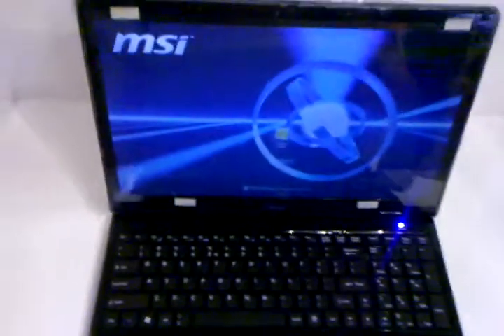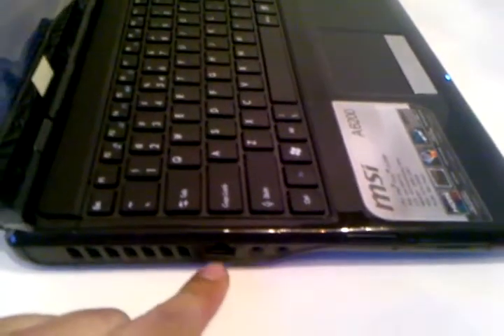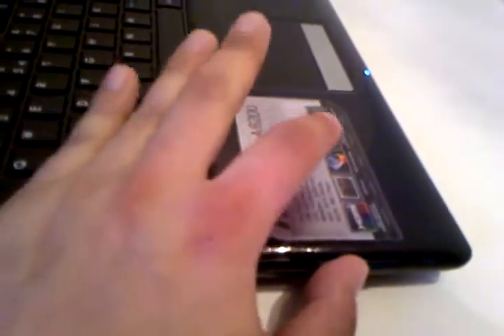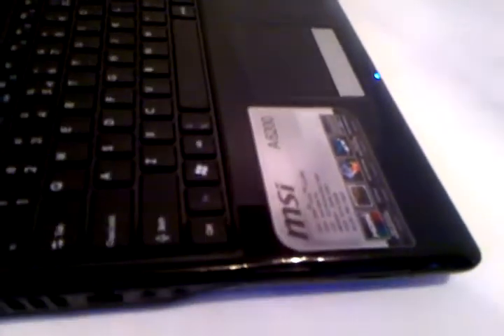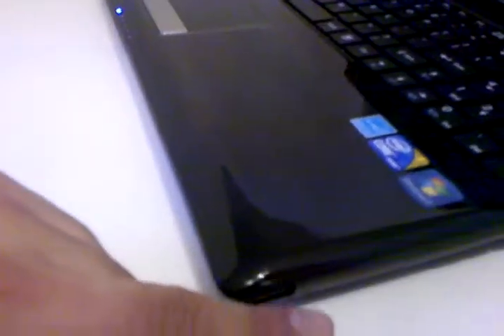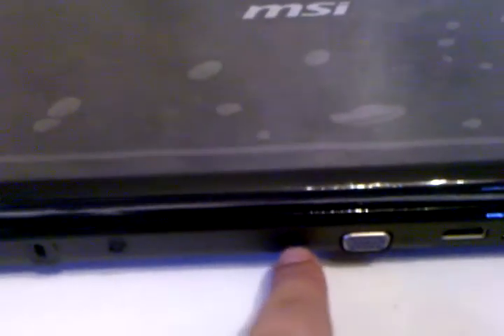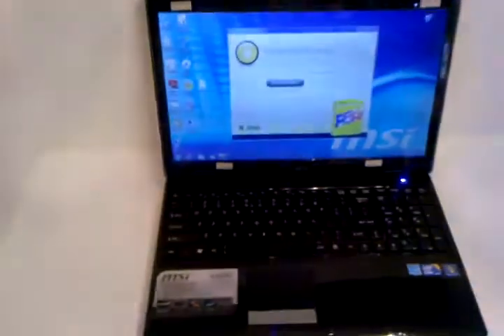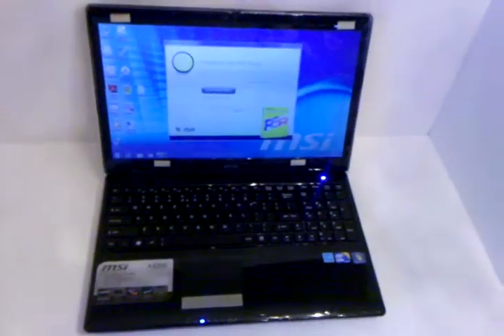Msi A6200 i5 notebook laptop system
Msi a6200 i5 notebook computer